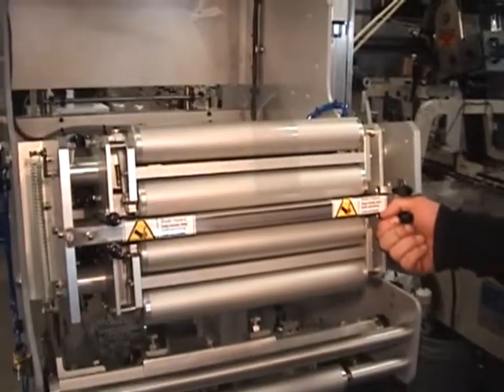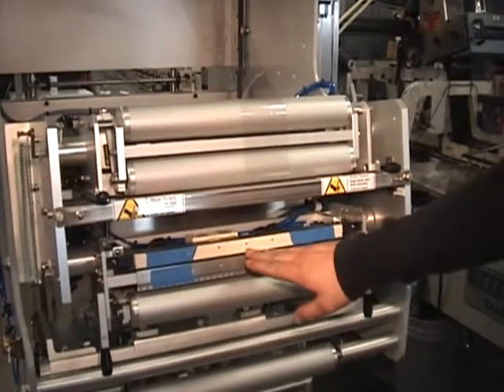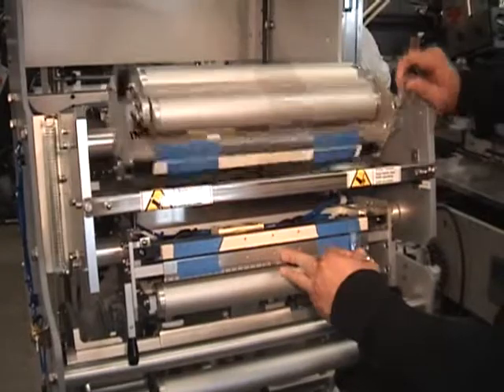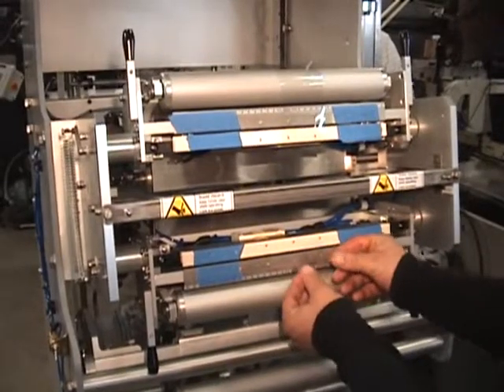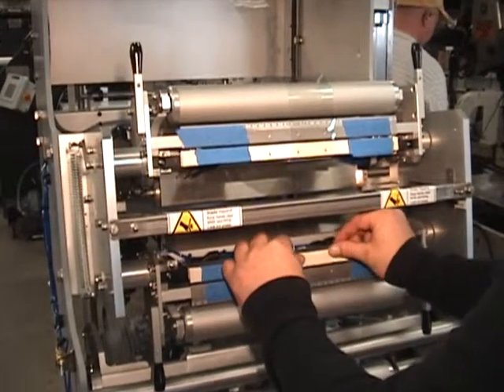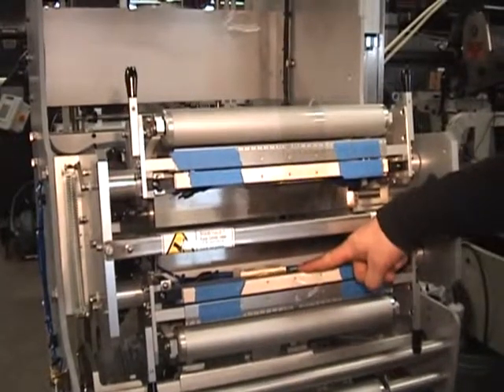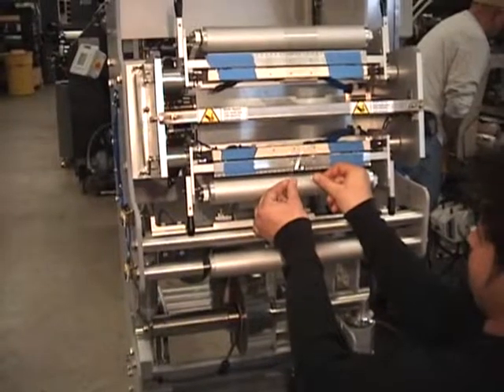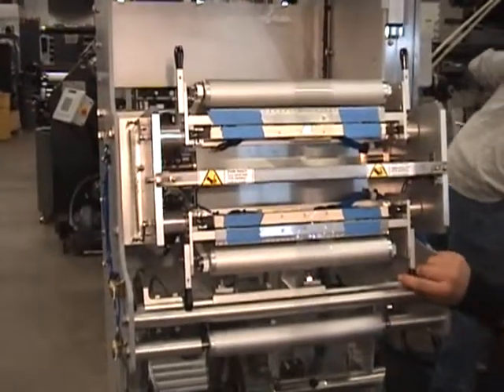Tamarack splicer video HD